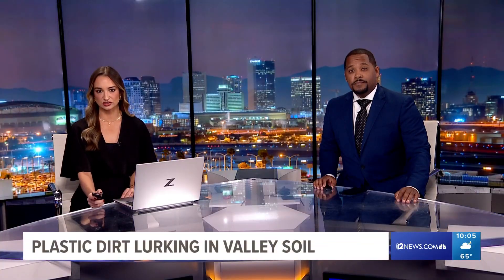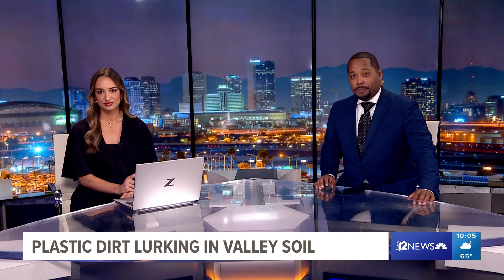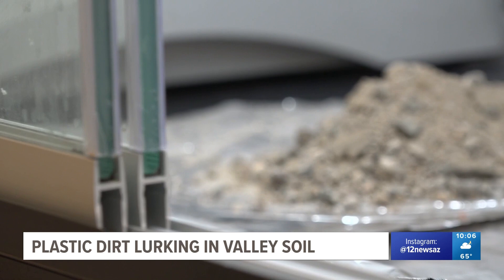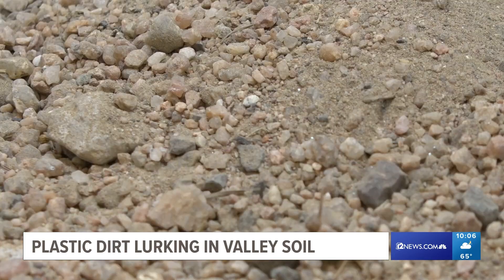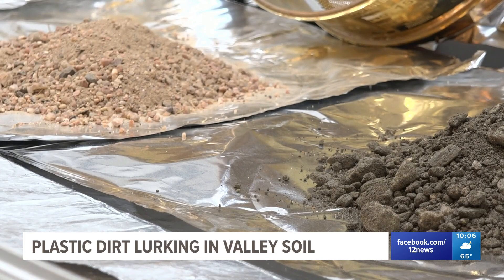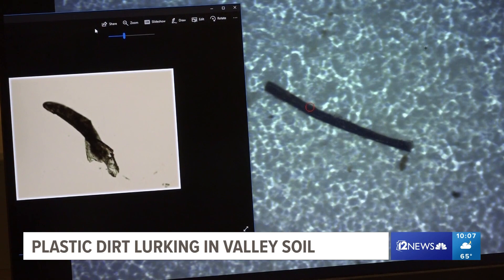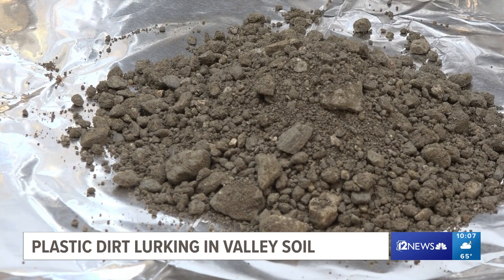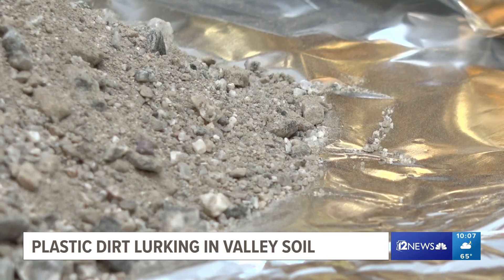Higher concentrations of microplastics discovered in Valley soil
The soil samples examined by ASU researchers are also yielding other findings that they didn’t expect.